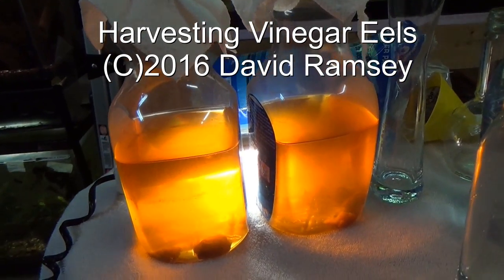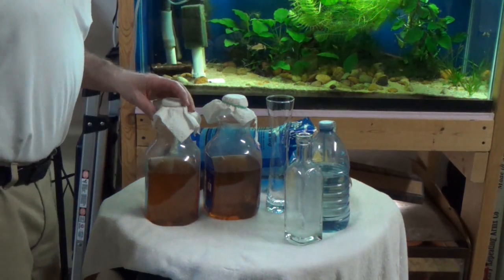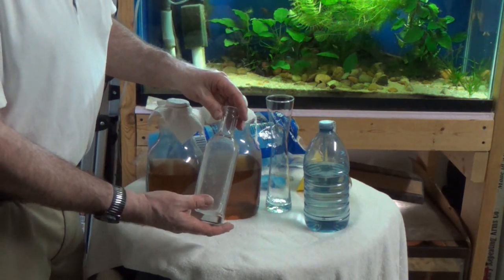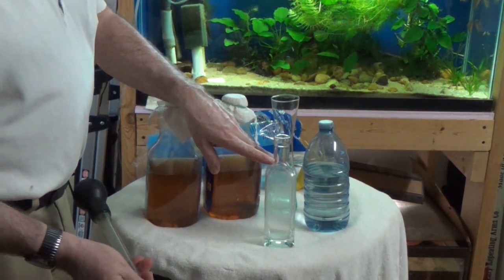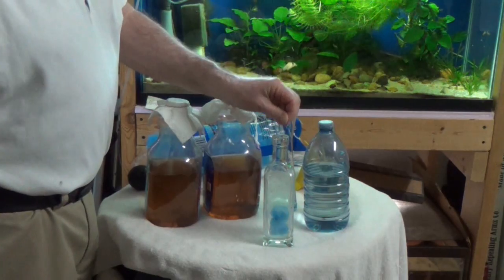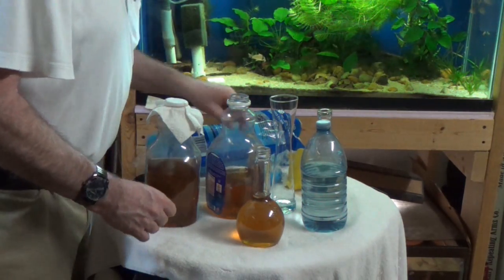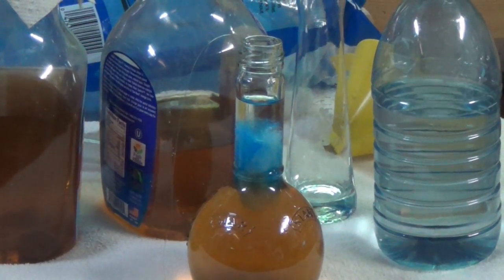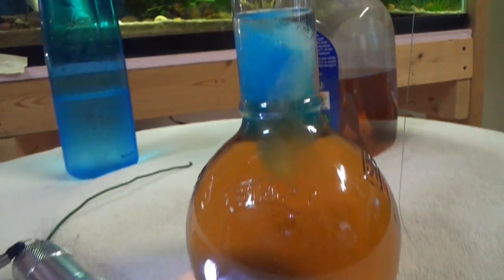Vinegar Eel Harvesting for your fish. This works.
This shows the easiest way I have found to harvest vinegar eels. This works. Finally you can provide a really small food to fry that are swimming in the water. Microworms are great for bottom feeders. But swimmers need vinegar eels until they are big enough for baby brine shrimp.